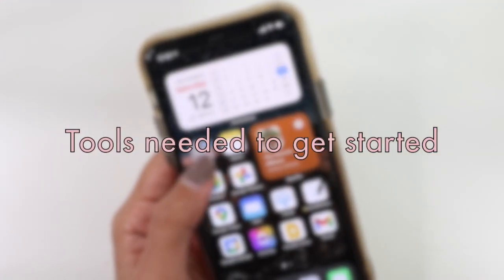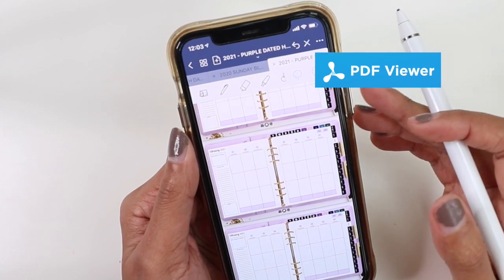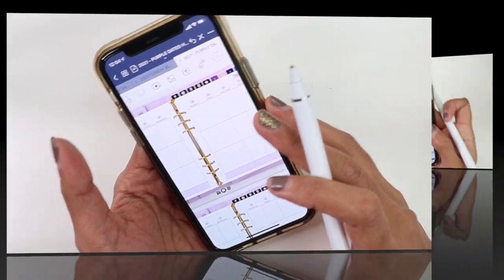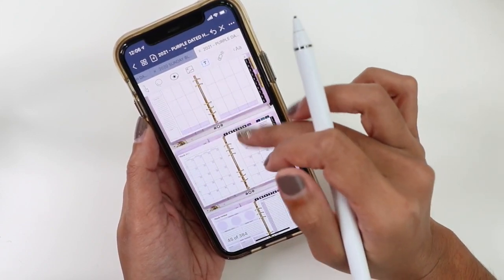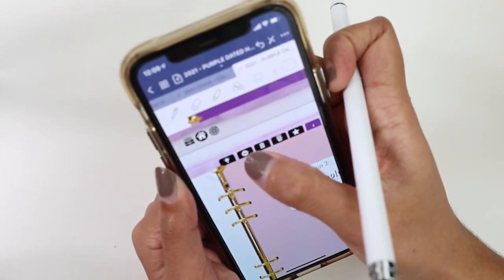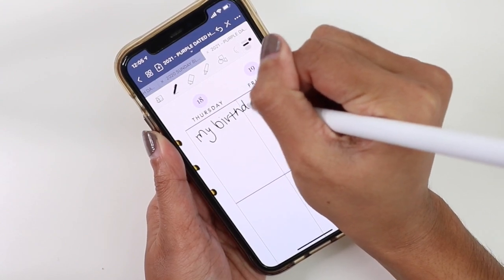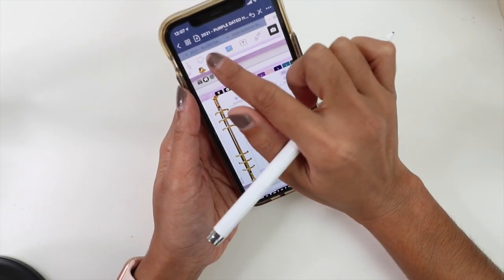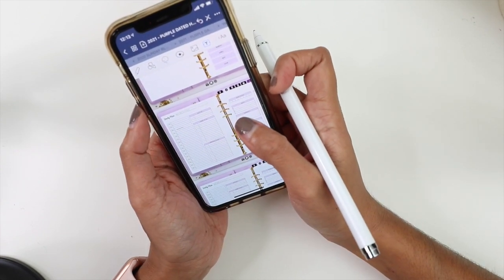How to Use a Digital Planner on Your Phone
In this video I share my tips on using a digital planner on an iPhone. We go over apps, accessories and ways to make it easier.

If you like the thought of digital planning, but are looking for a simpler option that still looks pretty but syncs with your google, outlook and icloud calendars then do check out Artful Agenda (affiliate link)

I'm also giving away a 1 year Artful Agenda Subscription here, enter for your chance to win, ends 12/24/2020

Amazon Storefront